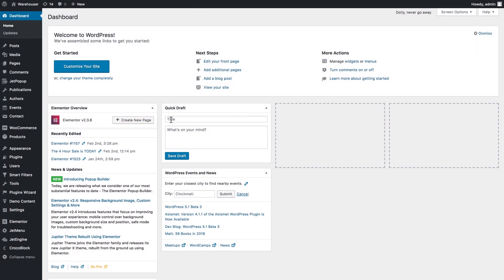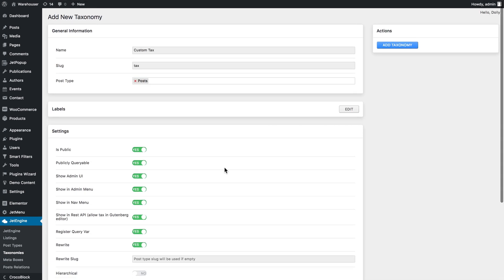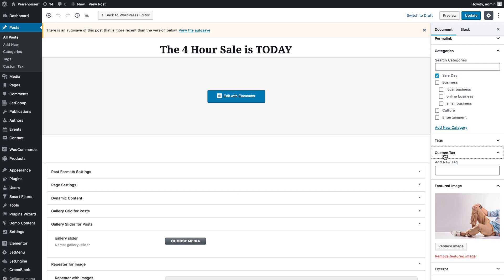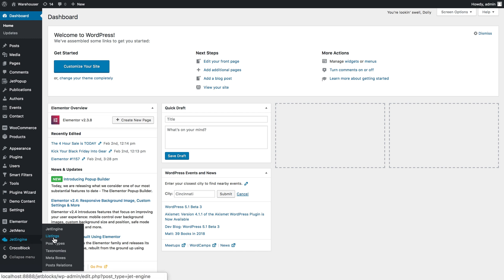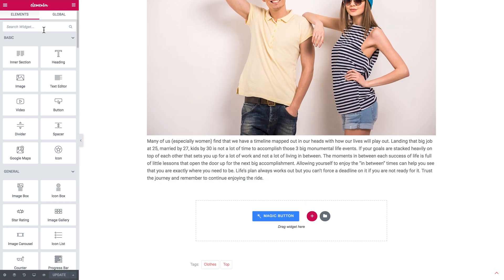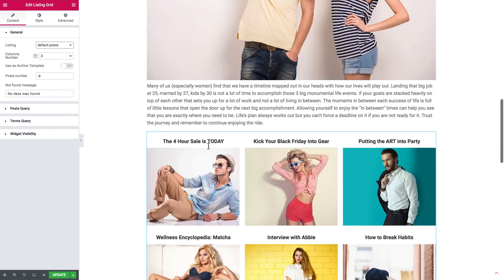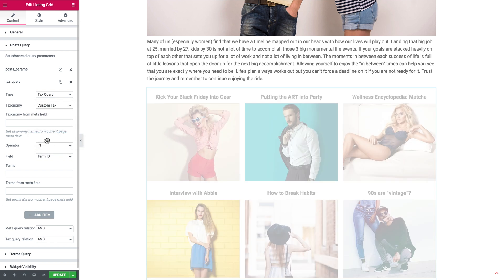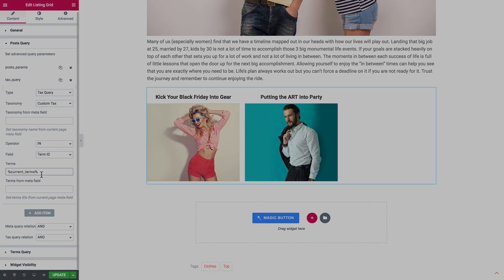JetEngine: How to Display “Related Posts” by Terms Using Listing Grid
Wanna display the related posts by certain terms, but don't know how? This video tutorial will help you and guide you through the whole process! With the help of displaying the related posts, you will get more views and regular customers.